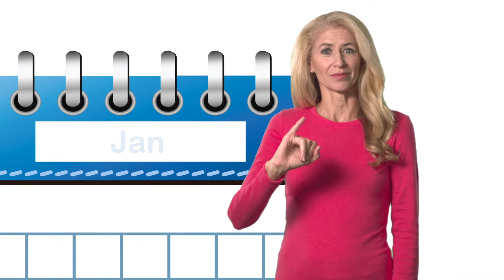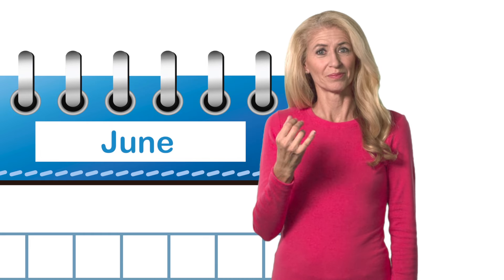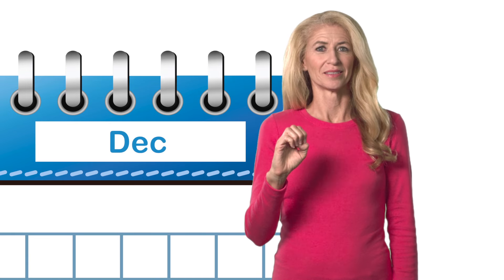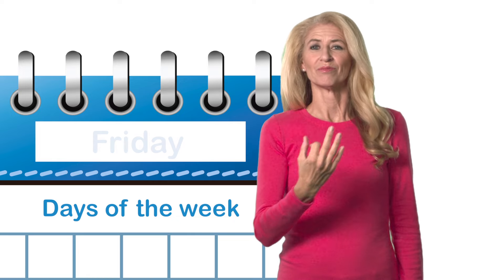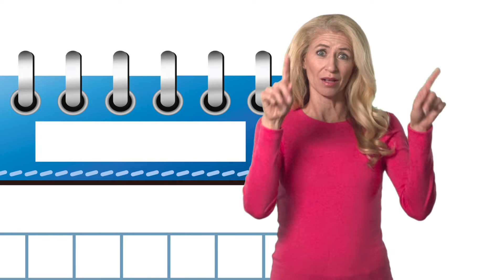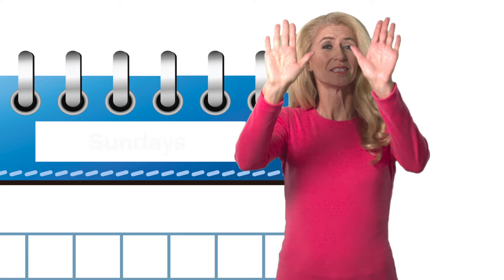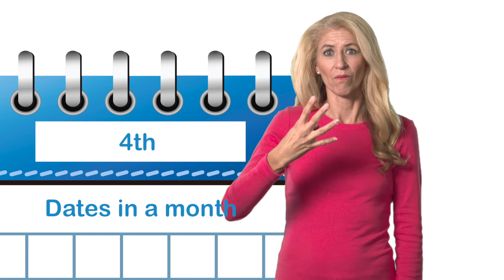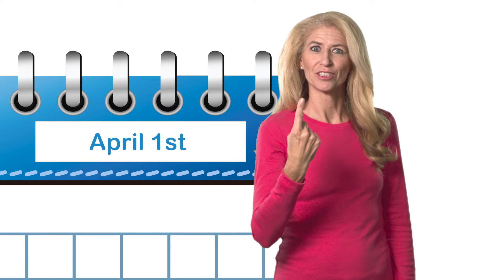Student Lesson 8: Days & Dates - with voiceover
This video teaches rules and concepts for Student Lesson 8: Days & Dates